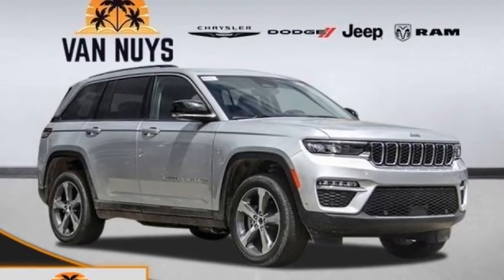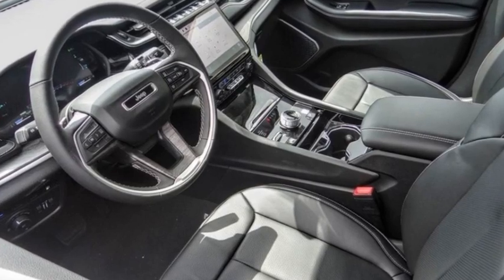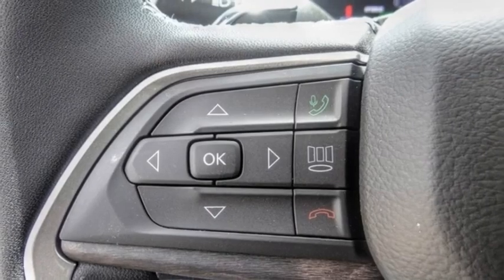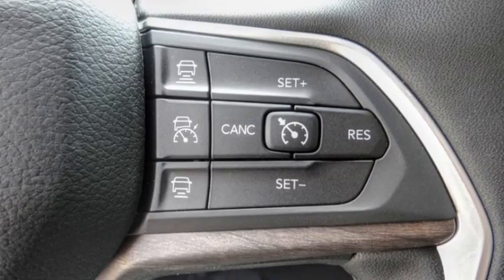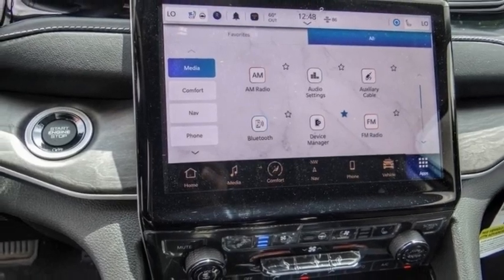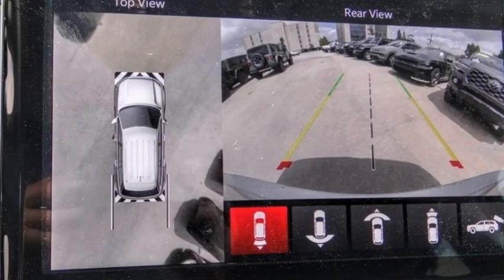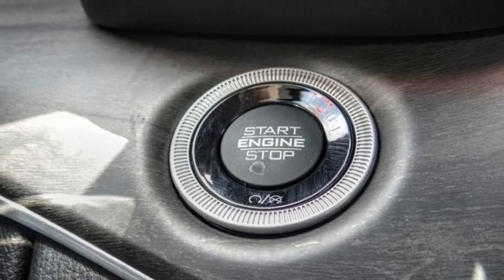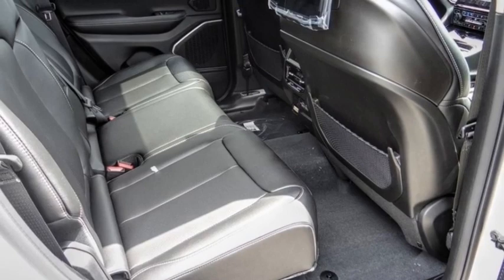2023 Jeep Grand Cherokee 4xe VAN NUYS LOS ANGELES SAN FERNANDO VALENCIA CANOGA PARK GC26937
2023 Jeep Grand Cherokee 4xe 4X4

RUSSELL WESTBROOK CHRYSLER DODGE JEEP RAM PROUDLY SERVICING VAN NUYS, LOS ANGELES, SAN FERNANDO, VALENCIA, CANOGA PARK, & SURROUNDING SOUTHERN CALIFORNIA LOCATIONS. THIS SILVER 2023 Jeep GRAND CHEROKEE 4XE IS EQUIPPED WITH A 2.0L I4 DOHC DI Turbo PHEV, AUTOMATIC TRANSMISSION, AND RECEIVES AN ESTIMATED . CONTACT RUSSELL WESTBROOK CHRYSLER DODGE JEEP RAM OF VAN NUYS TO SCHEDULE A TEST DRIVE AND TAKE THIS 2023 Jeep GRAND CHEROKEE 4XE HOME TODAY, OR VISIT OUR SHOWROOM CONVENIENTLY LOCATED AT 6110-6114 VAN NUYS BLVD VAN NUYS, CA 91401. STOCK #: GC26937 | 2023 Jeep Grand Cherokee 4xe 4x4 POWER PASSENGER SEAT HEATED STEERING WHEEL 2023 Jeep GRAND CHEROKEE 4XE 4X4 Russell Westbrook Chrysler Dodge Jeep Ram of Van Nuys is driven and focused to ensure the highest customer satisfaction. A team above all, but above all a team. Price includes: $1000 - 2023 Jeep California BC CARB State Retail Bonus Cash CACP8. Exp. 04/03/2023 STOCK #: GC26937 | VIN: 1C4RJYB63PC588599 | 2023 Jeep Grand Cherokee 4xe 4x4 POWER PASSENGER SEAT HEATED STEERING WHEEL Van Nuys Chrysler Dodge Jeep Ram